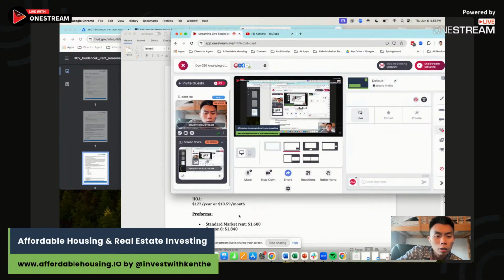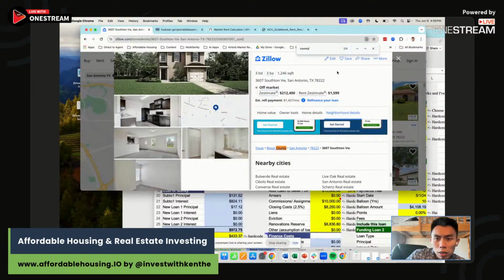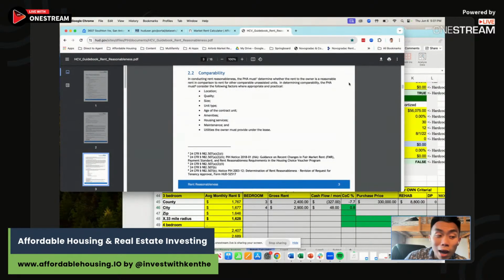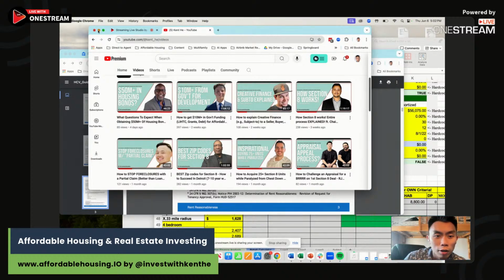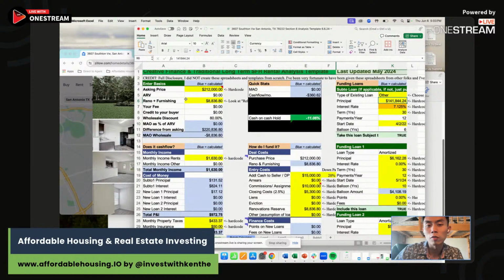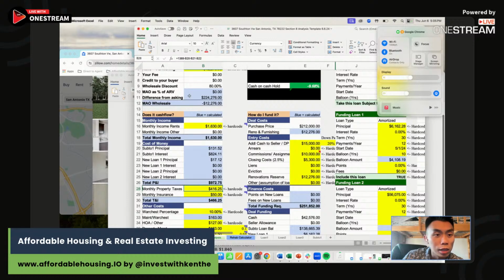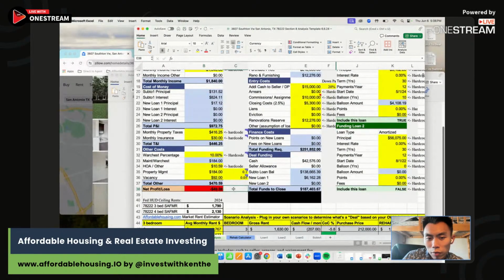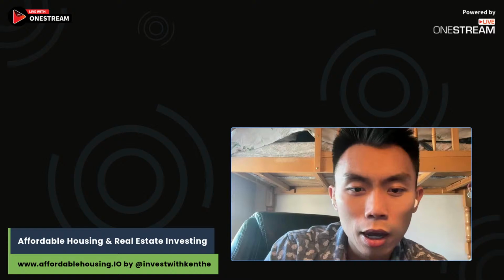Day 250 Analyzing a Subto hybrid deal in San Antonio for Section 8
Underwriting a Subto AND Seller financed hybrid deal for Section 8 affordable housing in SAN ANTONIO TX